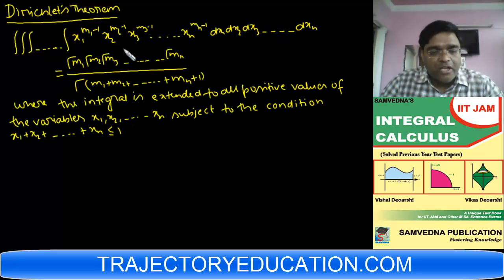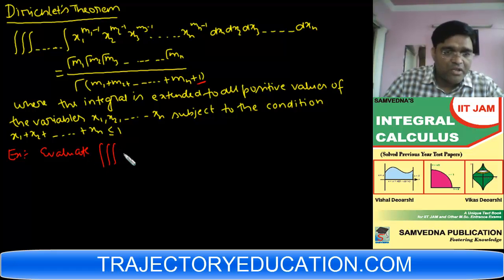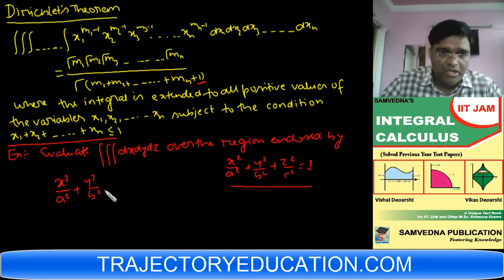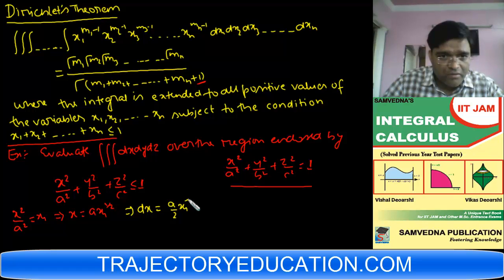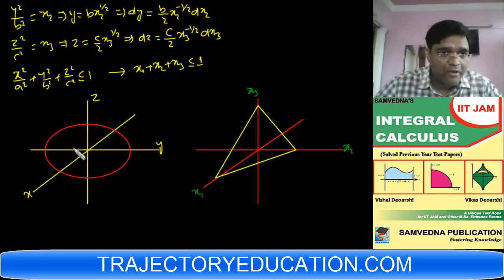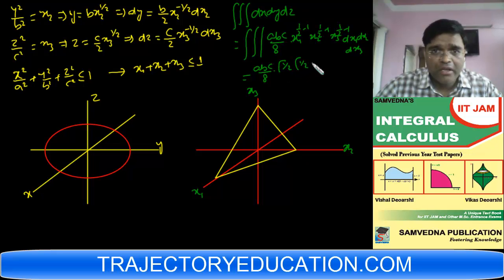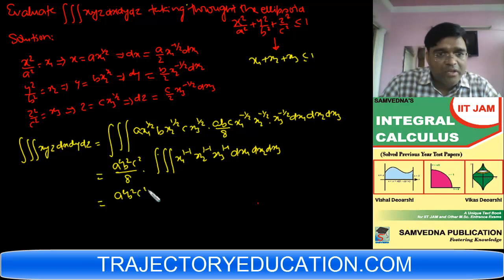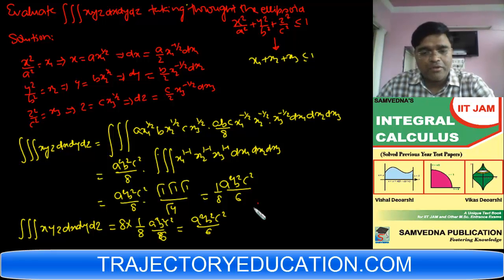DIRICHLET'S THEOREM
TRAJECTORY EDUCATION
ONLINE AND OFFLINE COACHING FOR IIT JEE,IIT JAM, MCA ENTRANCE,BIOTECH ENTRANCE,CSIR NET,GATE